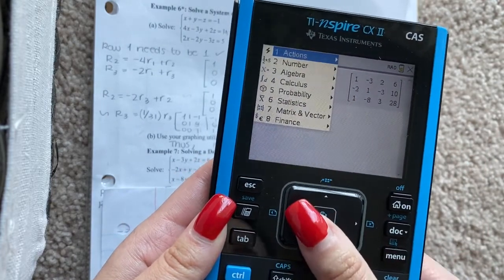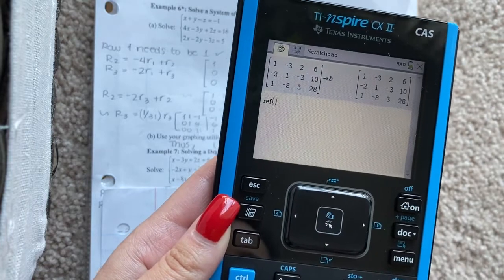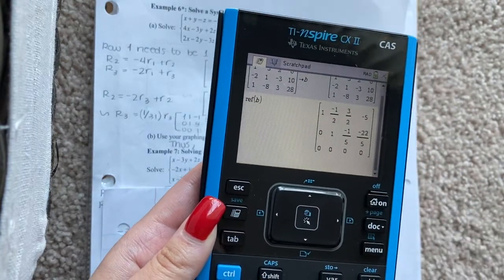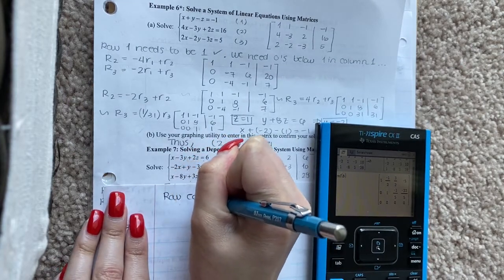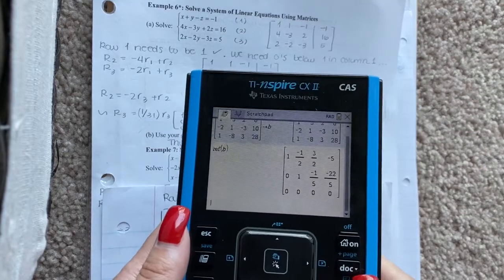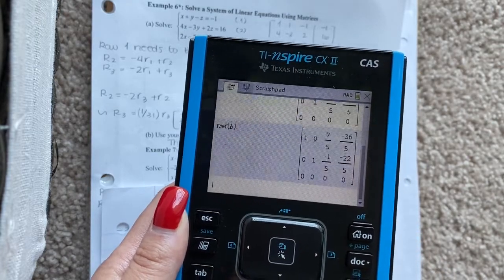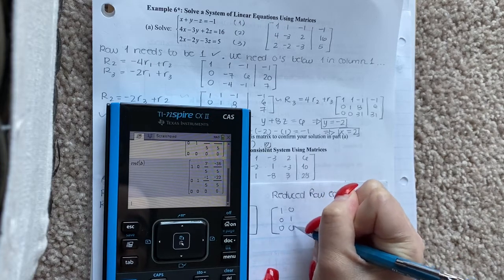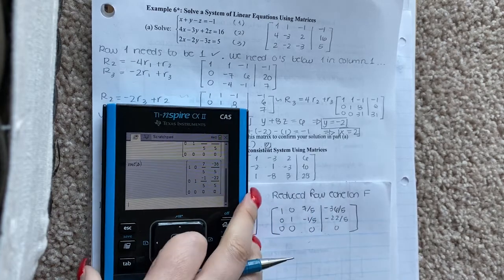Solving systems of equations using matrices - Part 3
Matrices @MarilupeHren